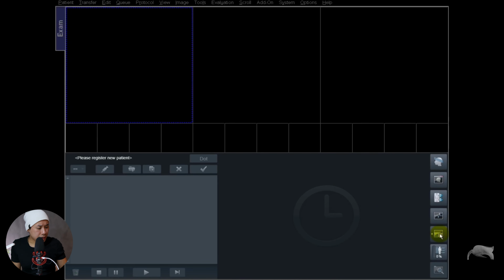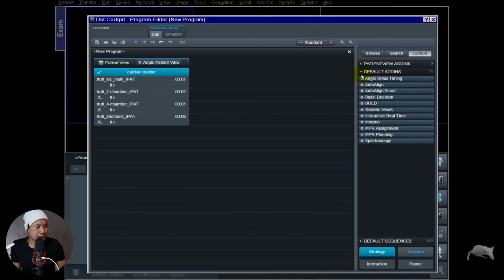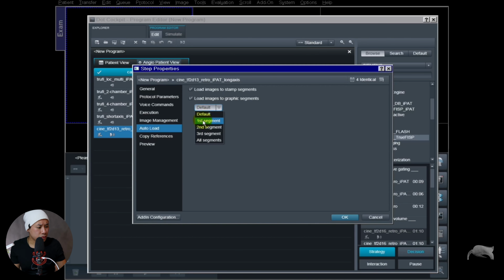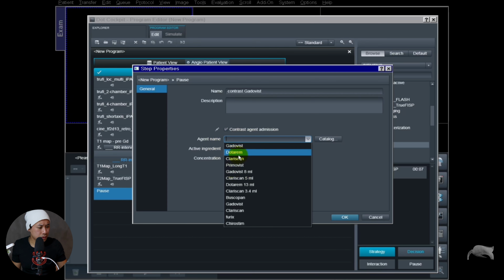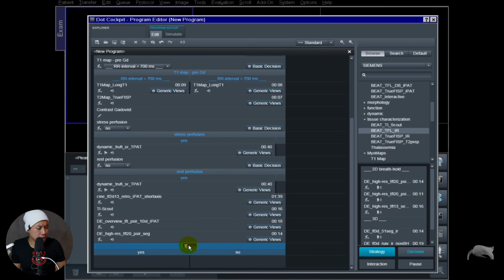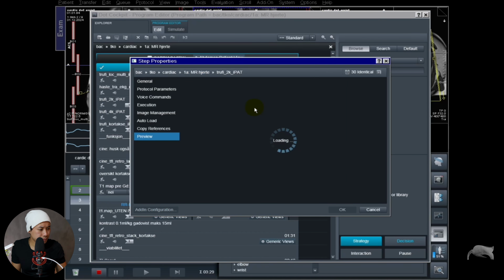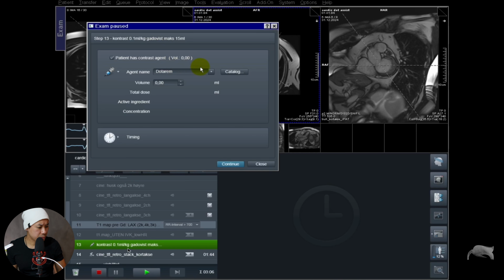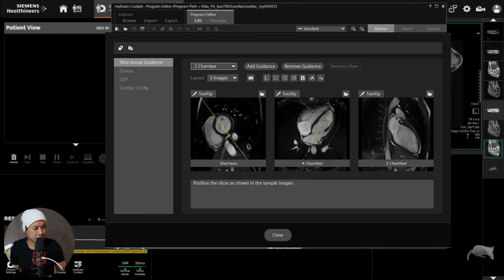BUILDING AN EFFECTIVE MRI CARDIAC PROTOCOL: WITHOUT MYEXAM CARDIAC ASSIST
This video is specifically tailored for Siemens users.

Not everyone has access to myExam Cardiac Assist (DOT Cardiac), but we can still incorporate many of its functionalities into our protocols. In this video, I'll demonstrate how to build a protocol from scratch, highlighting key factors with examples. Importantly, many of these tips can be applied to other protocols as well (neuro, msk etc), ensuring a seamless and efficient workflow.

I’m pretty sure many of you does this differently when it comes to protocol development. However, if you find these tips helpful, feel free to adapt them to your practice.

Lastly, I appreciate your patience with the video length, it was difficult to make it more brief, as I wanted to thoroughly cover each important point with examples.

Join me, and let’s dive into this topic.